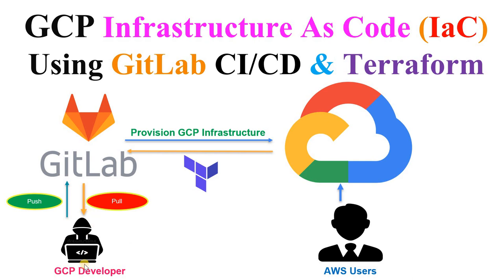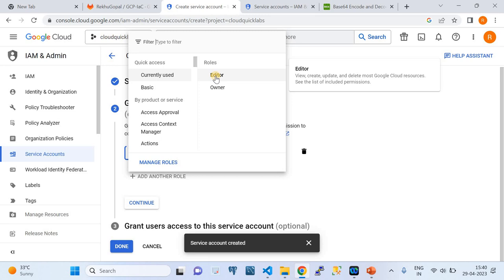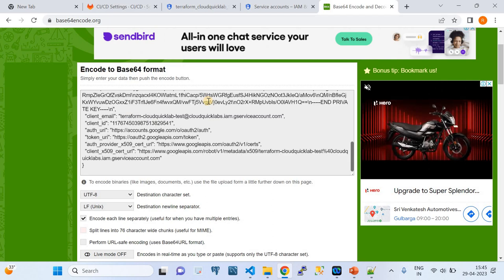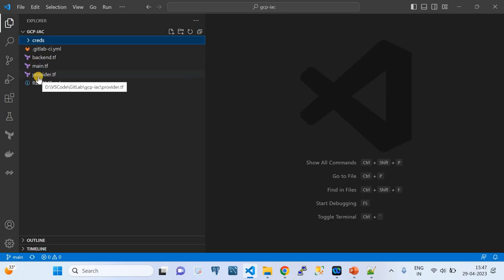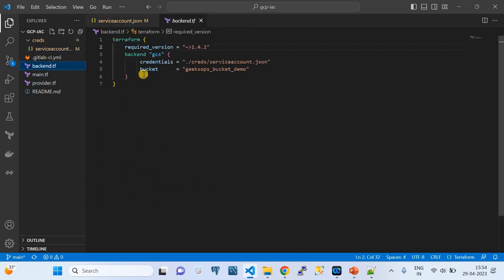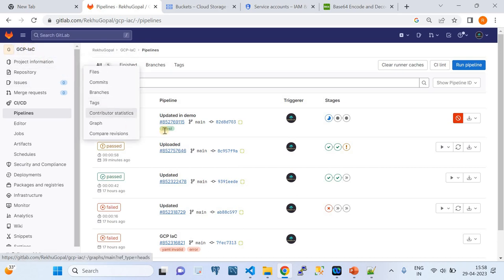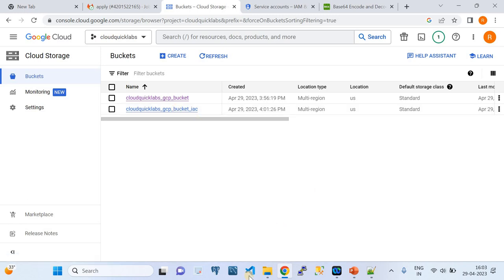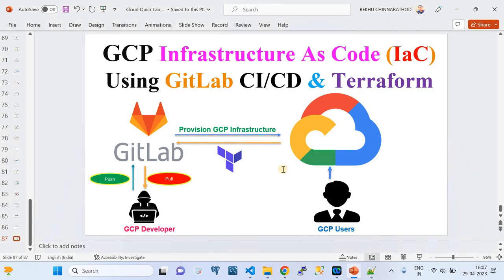GCP Infrastructure as Code with Terraform and GitLab CICD: Step by Step Guide | Google Cloud | IaC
In this video, you'll learn how to streamline your Google Cloud Platform (GCP) infrastructure using Terraform and GitLab CI/CD. We'll take you through a step-by-step guide on how to set up and manage your GCP resources as code, using Terraform to automate the infrastructure deployment process. You'll also see how to integrate GitLab CI/CD pipelines to continuously test, build, and deploy your infrastructure code changes to GCP. We'll share best practices and pro tips to help you optimize your infrastructure management workflow, improve efficiency, and reduce errors. Whether you're a DevOps engineer, cloud architect, or developer, this video is packed with valuable insights to help you revolutionize your GCP infrastructure.